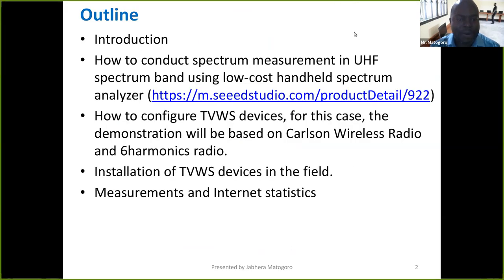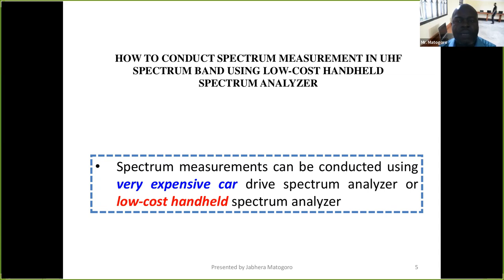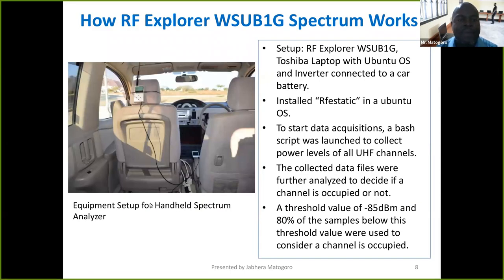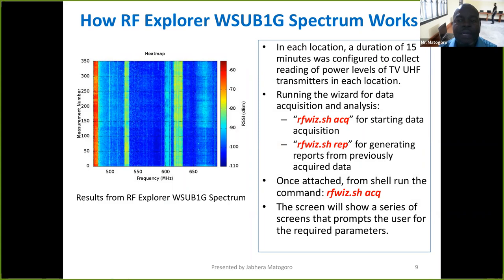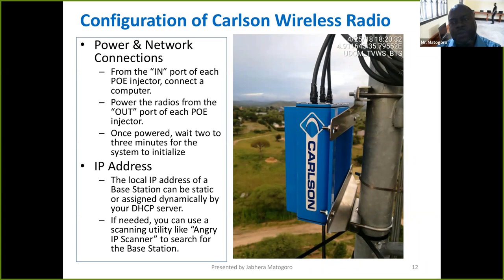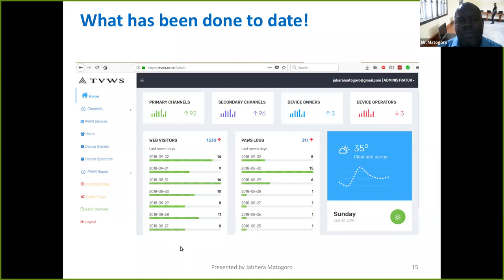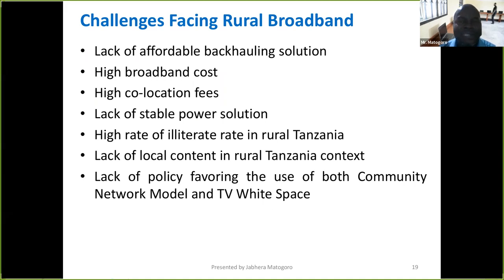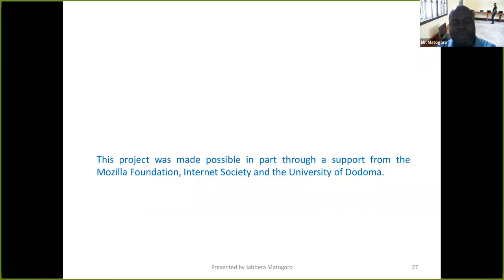PIT Skill Sharing Session on Internet Access using Television White Space Technology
Television White Space (TVWS) is defined as the licensed but unused spectrum allocated for primary users. Unused and/or under-utilised UHF spectrum could be the way to get high speed wireless Internet to millions of the unconnected population living in outside major cities and to areas with difficult terrains.

Before making a decision to use TVWS technology to deliver high speed Internet services one needs to confirm on a number of parameters including the utilization level of the UHF spectrum band, enabling environment to use the technology and technical knowhow.